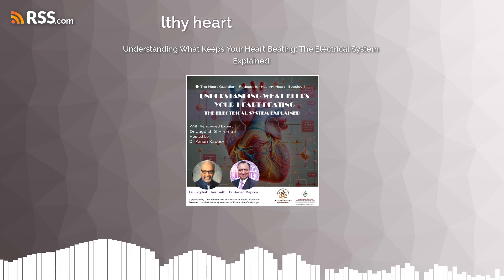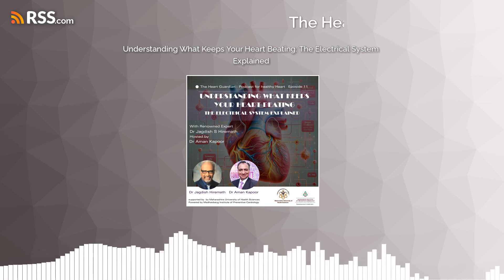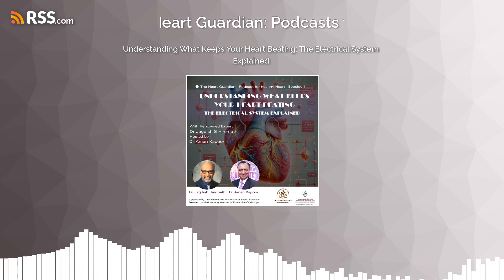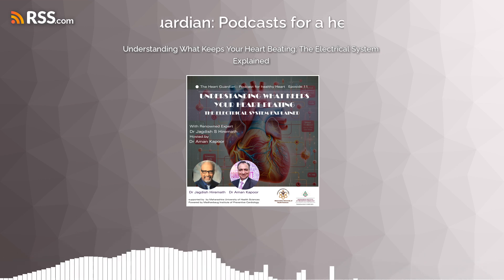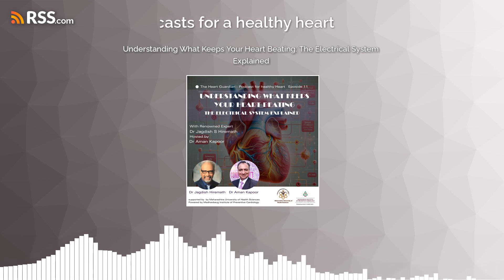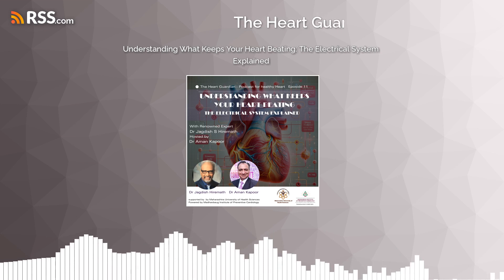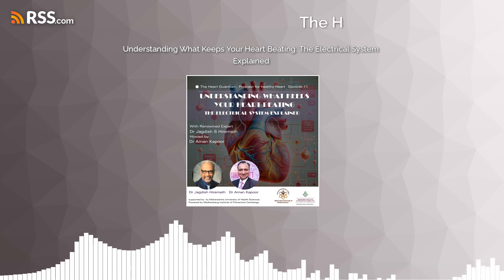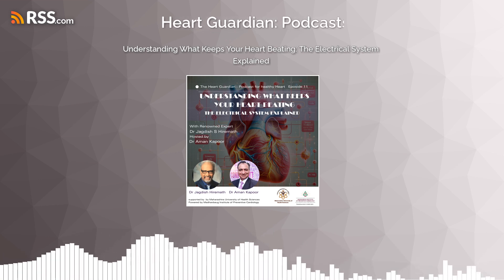Understanding What Keeps Your Heart Beating: The Electrical System Explained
In this enlightening episode of "The Heart Guardian" podcast, hosted by Dr. Aman Kapoor, we dive deep into the heart's electrical system with the expertise of Dr. Jagdish Hiremath. Together, they unravel the mysteries of what keeps our heart beating, providing insights into the intricate electrical system that powers every heartbeat.
Key Highlights:
The Heart's Electrical System: Dr. Hiremath explains the basics of the heart's electrical system, including the role of the sinus node, AV node, and how electrical impulses travel through the heart to ensure it beats regularly.Importance of the ECG: Learn how the electrocardiogram (ECG) captures the electrical activity of the heart, helping diagnose various conditions like arrhythmias, tachy-brady syndrome, and heart blocks.Conditions Affecting the Heart: Discover common issues related to the heart's electrical system, such as arrhythmias, which can lead to irregular heartbeats, and how they're detected and treated.Treatment and Innovations: The discussion covers treatments like pacemakers and AICDs (Artificial Implantable Converter Defibrillators) that help manage rhythm disorders. Dr. Hiremath highlights advancements like the micro pacemaker, a minimally invasive option that offers a new lease on life for patients with heart rhythm issues.Practical Tips for Heart Health: Dr. Kapoor emphasizes the importance of understanding our heart's functionality and encourages listeners to take proactive steps towards maintaining heart health, including regular check-ups and lifestyle modifications.Why This Episode Matters:
Understanding the electrical system of the heart is crucial for recognizing symptoms and conditions that could lead to serious health issues. This episode demystifies the complex workings of the heart, making it accessible to everyone. Whether you're a healthcare professional, a patient, or simply interested in heart health, this conversation offers valuable insights and practical advice to help you keep your heart in rhythm.
Stay Informed and Healthy:
Understanding What Keeps Your Heart Beating: The Electrical System Explained" is more than just an episode; it's a comprehensive guide to heart health. By exploring how our hearts function and what we can do to support this vital organ, Dr. Kapoor and Dr. Hiremath inspire us to prioritize our cardiovascular well-being.
Join us on this journey to a healthier heart and a healthier life.